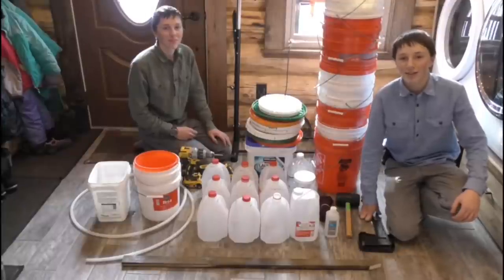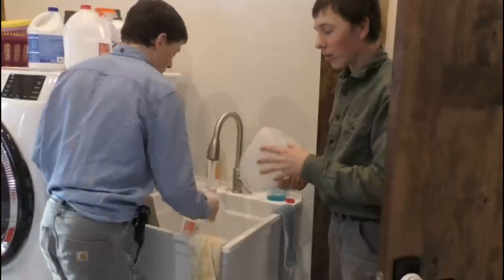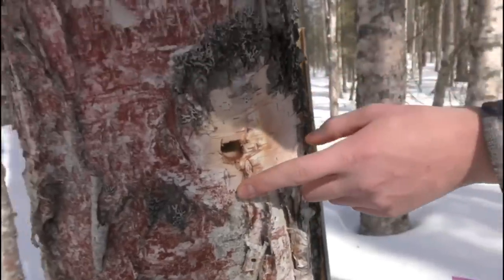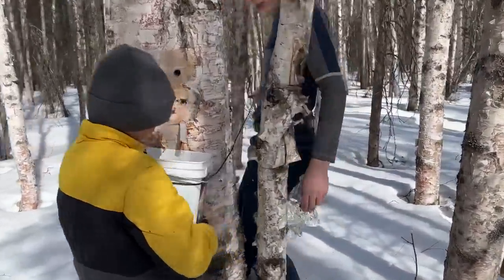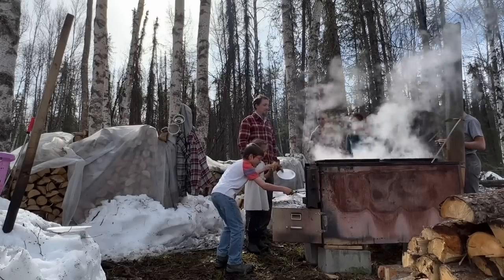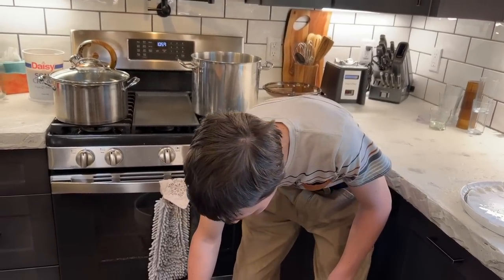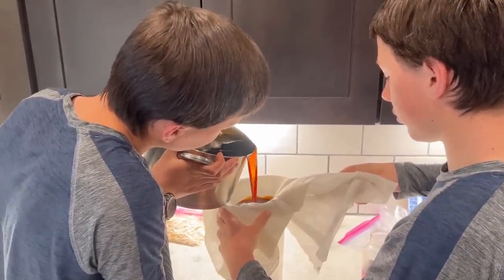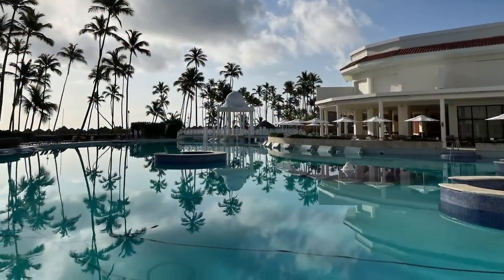Cooking Birch Syrup on our 20 Acre Homestead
Welcome to the Joas and Priscilla Miller family! In this episode, here in Alaska we make our very first Burch syrup from trees right on our property. Join the fun as we figure it out as we go!
 We estimated that we carried over 2400 pounds out of the woods and when we are all done cooking it down to the final syrup, we should have between 3 and 4 gallons.

Our mailing address for correspondence is.

Montana Haven
7362 West Parks Highway